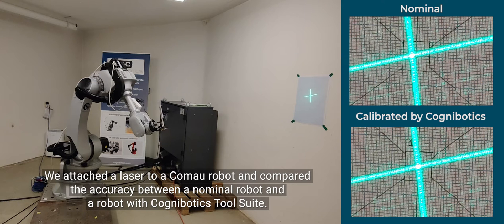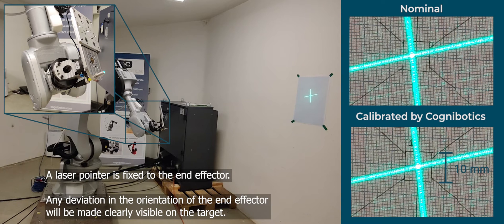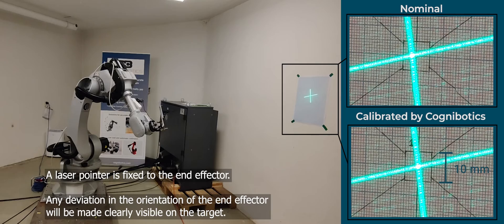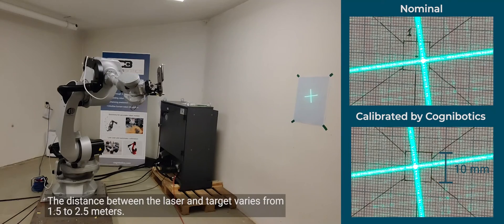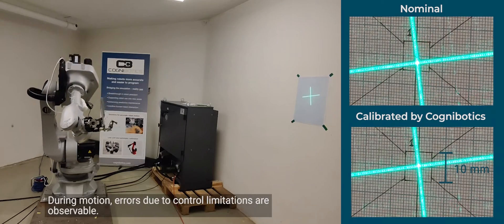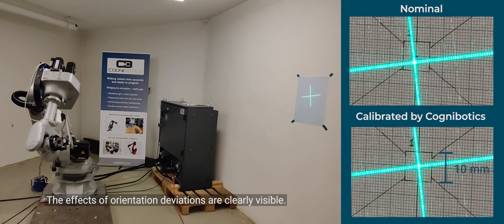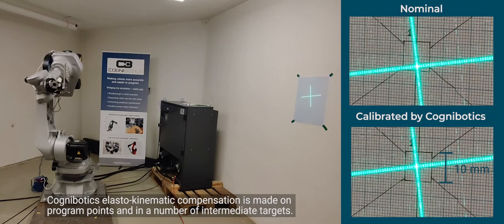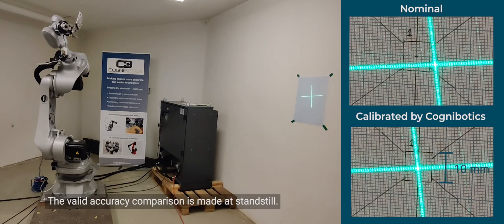Cognibotics improves your robot accuracy with 700% with the Motion Precision Tool Suite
Our latest lab demo to visualize improvement examples with Cognibotics Motion Precision Tool Suite. Here showing 7x improved accuracy by compensating robot movements targets.